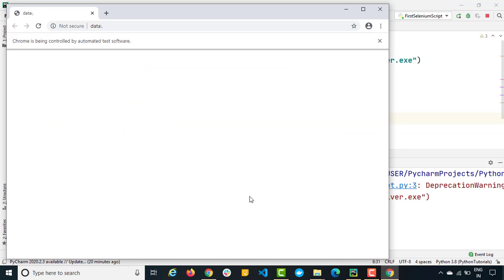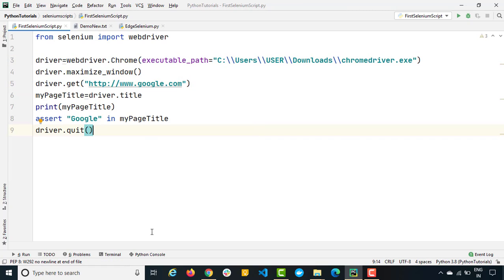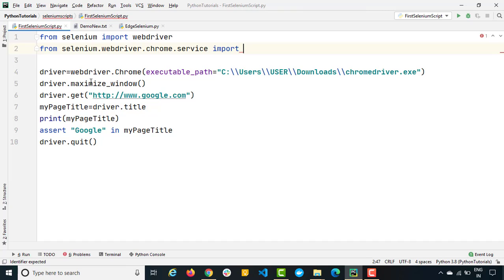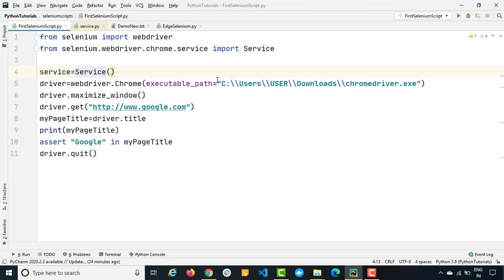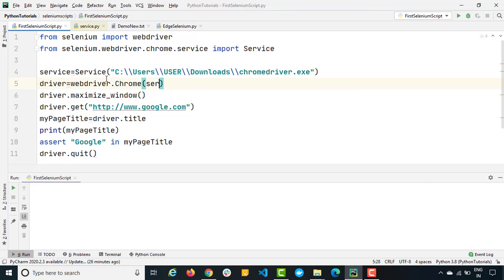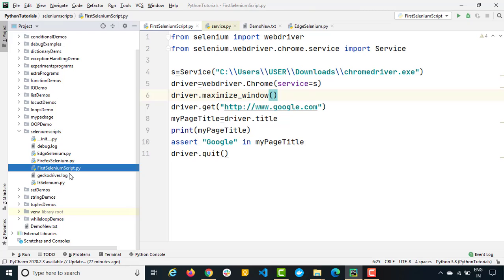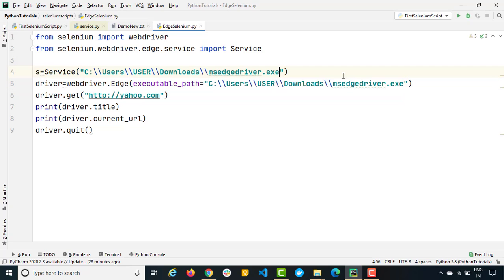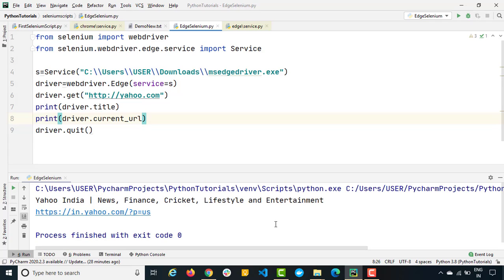How To Fix -Executable path has been deprecated please pass in a Service object in Selenium Python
If you're using the latest version of Selenium with Python, you might encounter a deprecation warning regarding executable_path. This video walks you through the fix using the Service class and updates the syntax for better compatibility with newer Selenium releases. Includes sample code and best practices for smoother automation.

Sample Code
from selenium.webdriver.edge.service import Service
s=Service("C:\\Users\\USER\\Downloads\\msedgedriver.exe")
driver=webdriver.Edge(service=s)